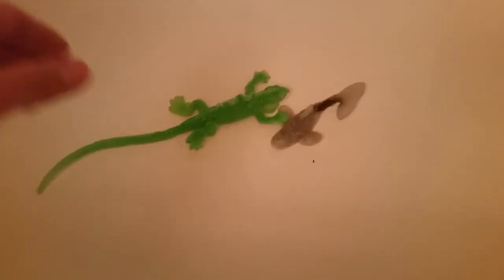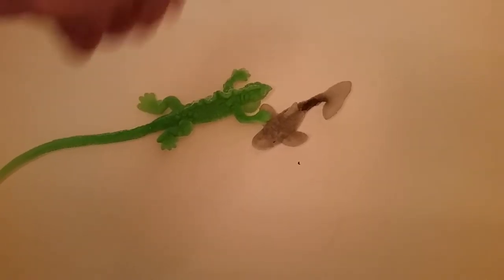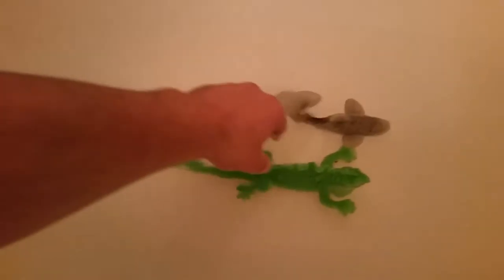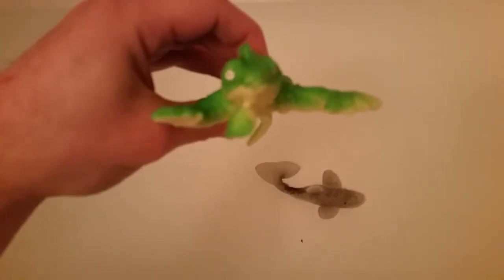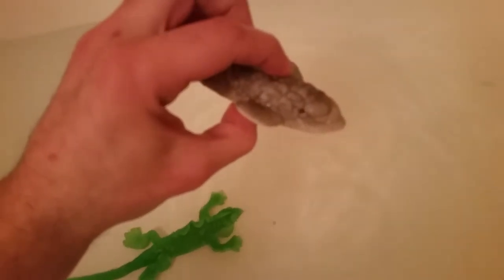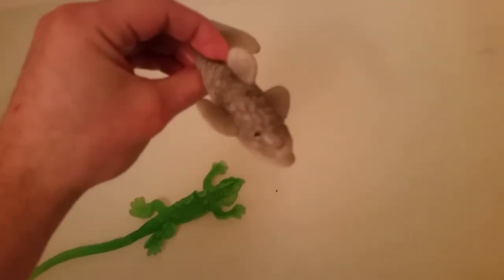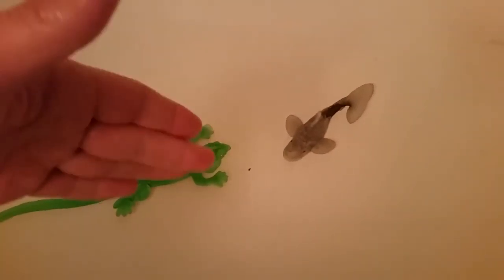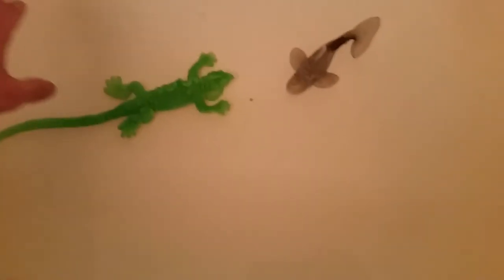Grow product review part 2 *shark vs lizard*